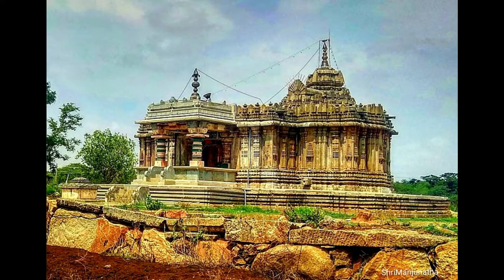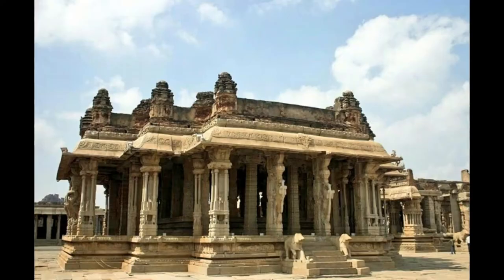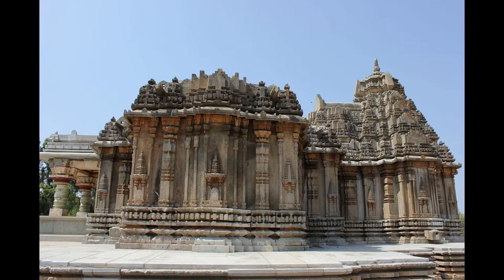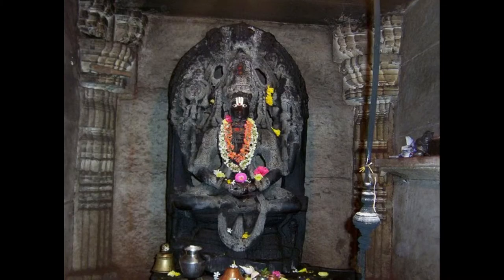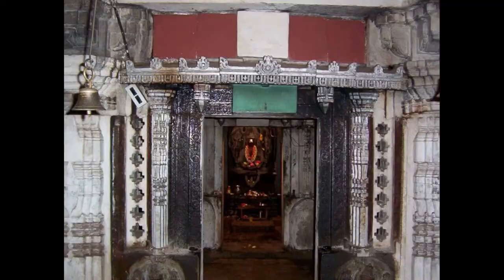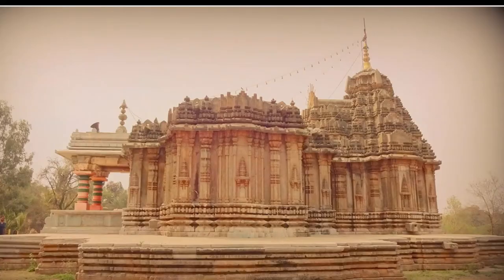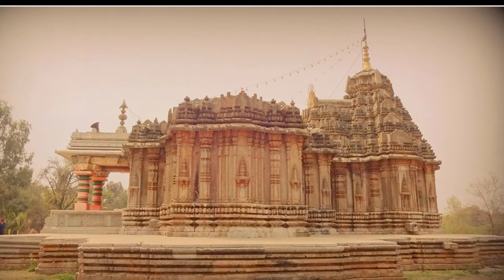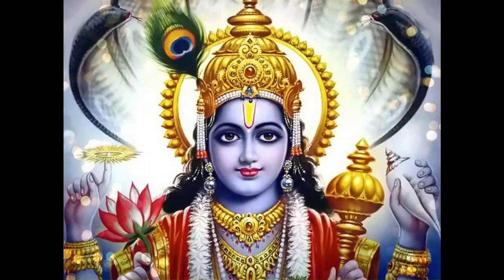The Yoga Madhava temple || Settikere || Karnataka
The entrance to the temple is through an open pillared mukhamantapa followed by a closed mantapa According to Hardy, the eastern side of the temple shows some later additions.The porch consists of an awning supported by lathe turned half pillars and parapets on either side.The closed hall which has no windows connects to the sanctum via called sukhanasi.
The vestibule also as a tower  which looks like a low protrusion of the main tower over the shrine. The inner walls of the shrine are square and plain where as the outer walls are semi-star shaped with numerous recesses and projections that are used for decorative relief consisting of Aedicula and pilasters. The outer wall of the vestibule is also decorative but is inconspicuous because it appears like a short continuation of the shrine outer wall.
The ceiling of the closed hall is supported by four lathe turned pillars which divide the ceiling into nine decorated bays. According to art historian Percy Brown the lathe turned pillars with four brackets above are a characteristic style of the Kalyani Chalukya-Hoysala architecture.At the top of the shrine tower is the kalasha, a decorative water-pot like structure that is placed over a large dome which is the largest piece of sculpture in the temple measuring about 2m x 2m.